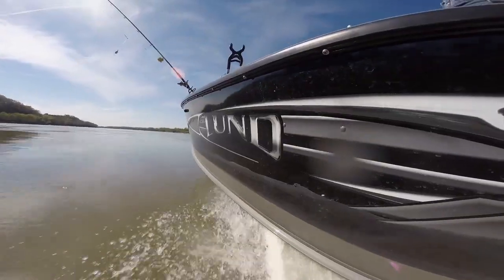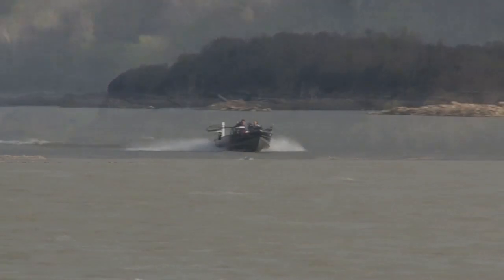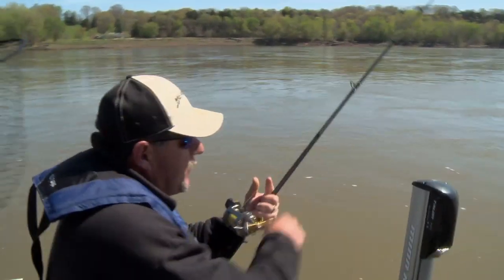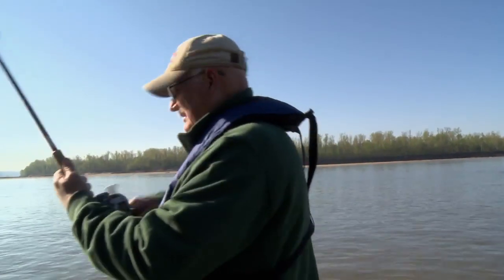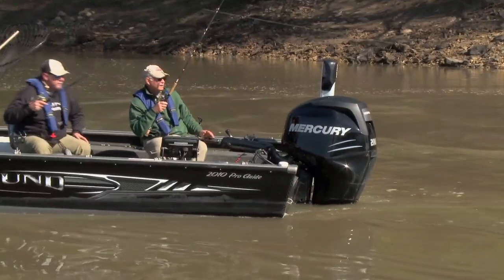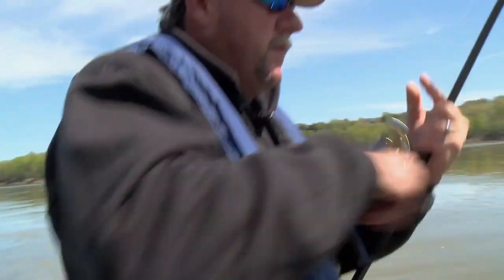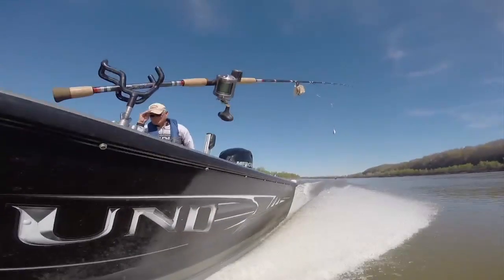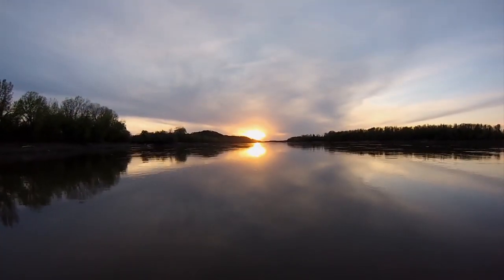MONSTER BLUES - Giant Catfish Mayhem on the Missouri| Lund Boats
On this episode of the Lund Boats Ultimate Fishing Experience, we join Rippin' Lips Tackle owner and Lund Boats Pro Staff John Jamison along with his tournament partner Mark Thompson as they drift fish for gigantic blue catfish on the Missouri River.

Ultimate Fishing Experience
Season: 15
Episode: 6

Lund® has been producing aluminum and fiberglass fishing, sport, hunting, and utility boats in Minnesota’s lake country since 1948, leading with products that exceed the demands of the most dedicated outdoorsmen.